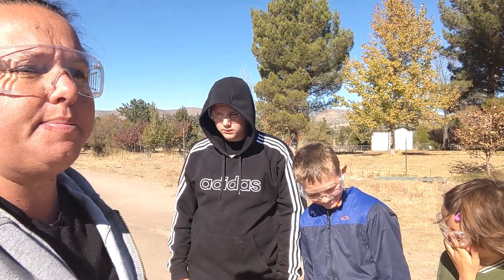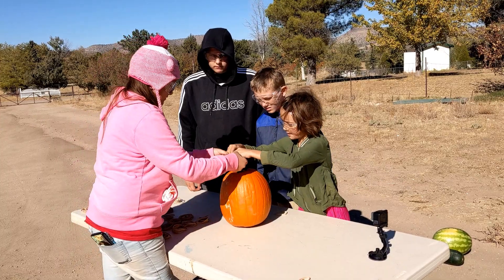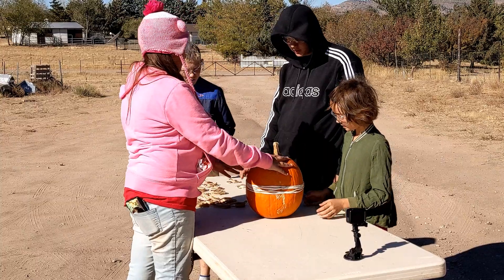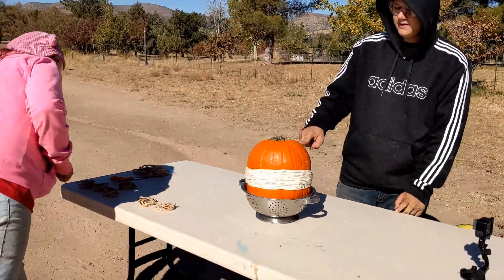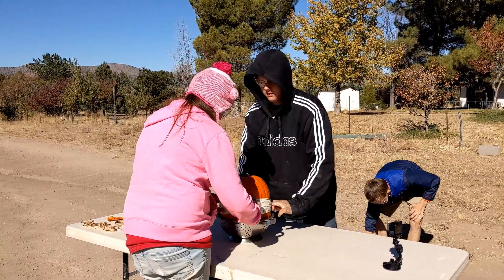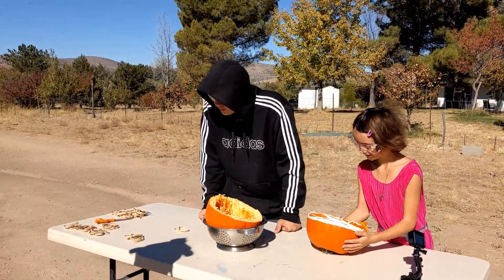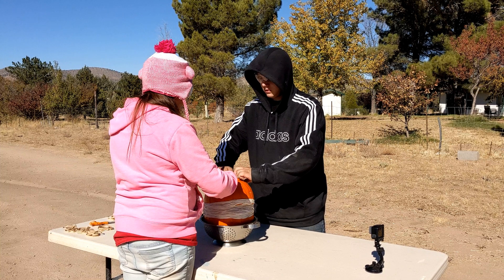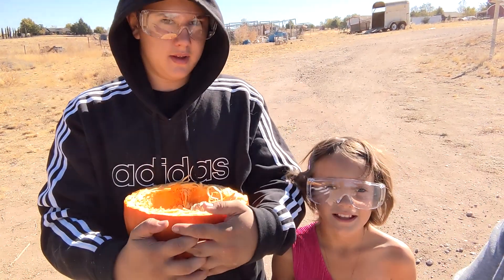Homeschool Science EXPLODING PUMPKIN - How many rubber bands does it take? KrisandLarry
Today we are going to explode a PUMPKIN with rubber bands! This experiment should be interesting. (And for those concerned, the pumpkin was used as animal feed and not wasted!)

Homeschool Science EXPLODING PUMPKIN  - How many rubber bands does it take? KrisandLarry -   We are a homeschooling, homesteading family of 10 in northern Arizona. We love to be prepared, raise our animals, and be together to laugh.

Fan mail:
KrisandLarry.com